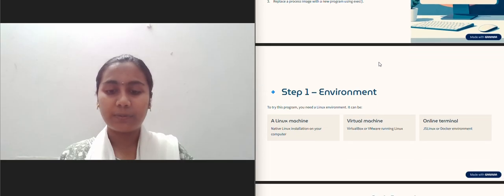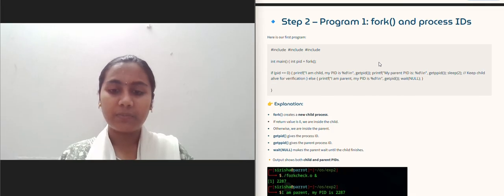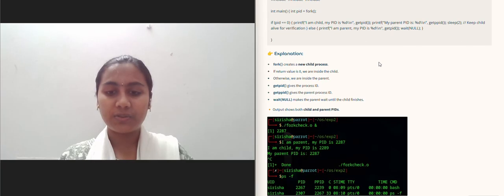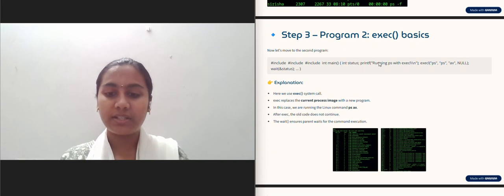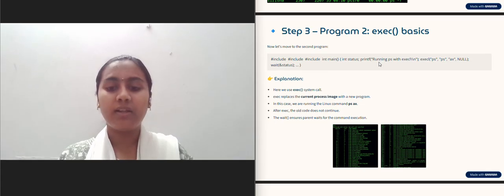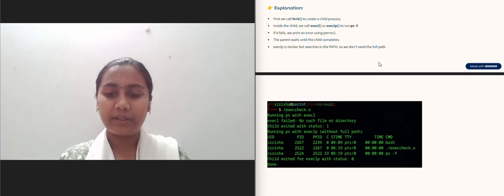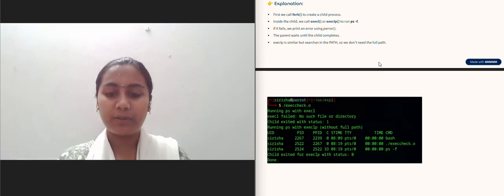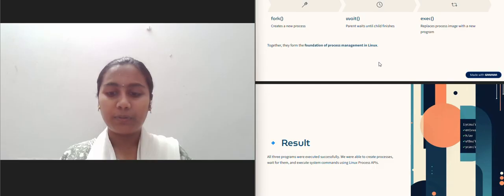Linux Process API Explained | fork(), wait(), exec() with C Programs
In this video, we explain the Linux Process API with practical examples using C programs.
You will learn about three important system calls in Operating Systems:

🔹 fork() – Creating a new process
🔹 wait() – Synchronizing parent and child processes
🔹 exec() – Replacing a process image with a new program